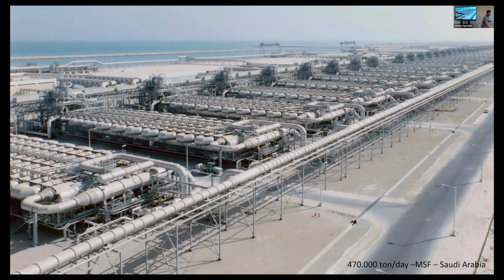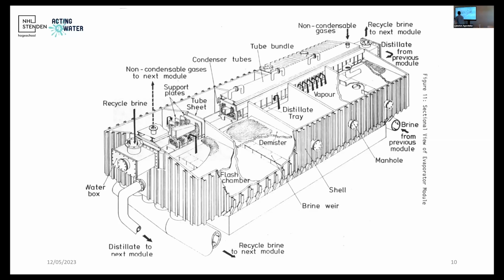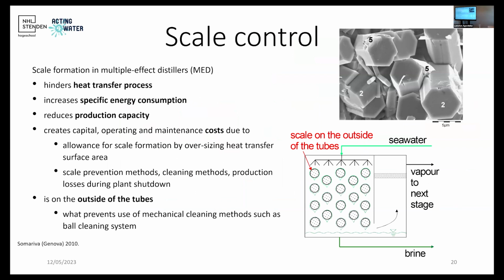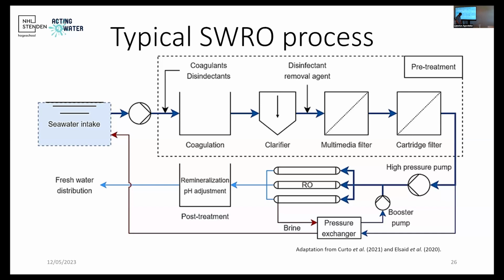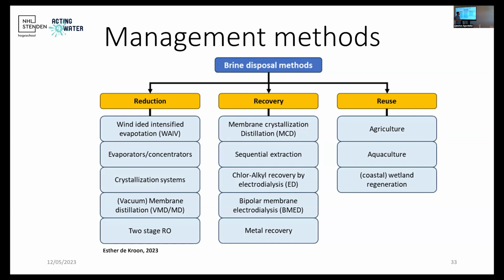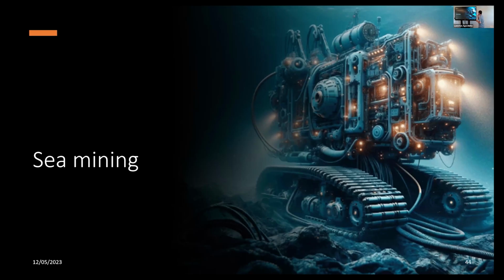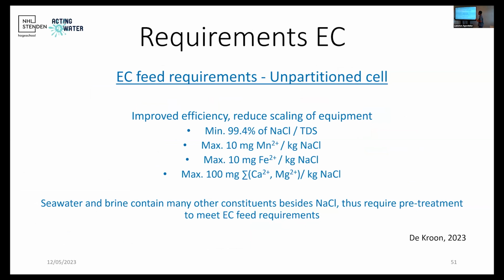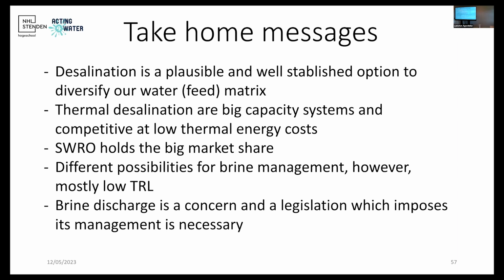A4W Lecture B04 | Current status, challenges and perspectives of sea water and brackish desalination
Dr. ir. Luewton Lemos F Agostinho guides us through the basics of desalination systems.

This module covers:
1️⃣options on membrane and thermal based processes
2️⃣the current status of these processes in large- and small-scale applications (for domestic water supply)
3️⃣ the possibilities and perspectives of using desalination as an alternative tool for water supply in water scarcity zones as well as a tool to diversify our current surface and ground water supply based matrix.
4️⃣the challenges and perspectives for brine treatment, valorization and reuse

B04 is the second part of this module.